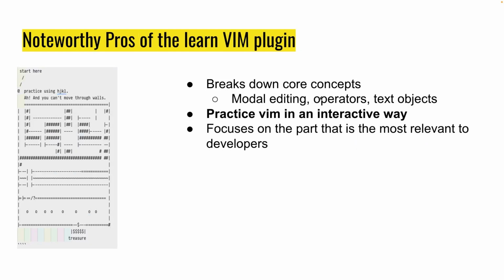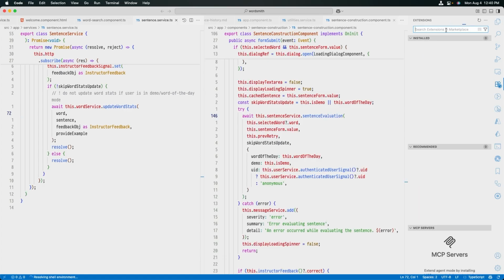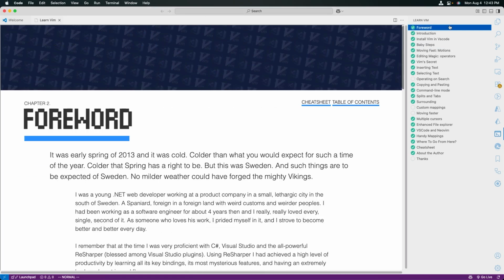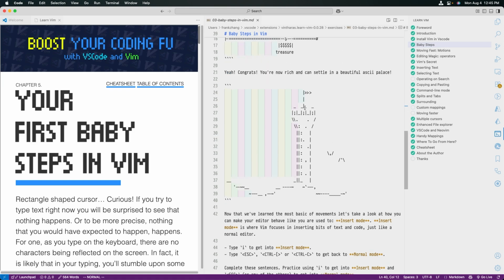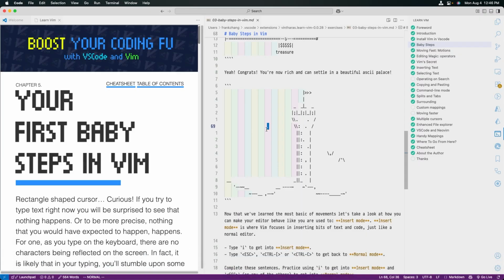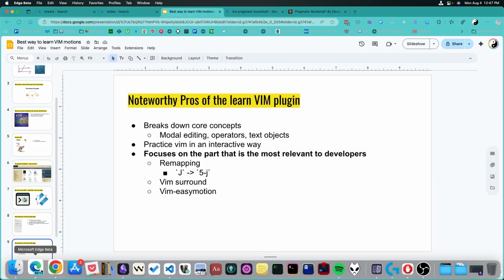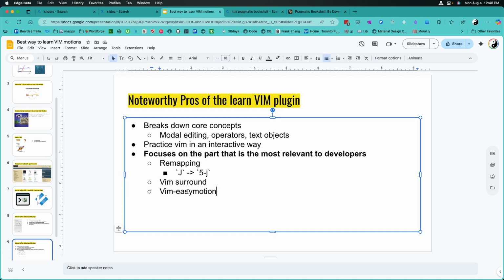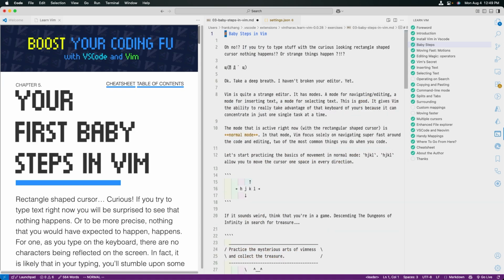Master Vim Motions Fast with This VS Code Plugin (Best Beginner-Friendly Method)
Learning Vim motions doesn’t have to be overwhelming. In this video, I break down the fastest and most effective way to master Vim motions — using the Learn Vim VS Code plugin.

You’ll discover:

Why Vim motions are the 10% of Vim knowledge that give you 80–90% of the productivity

Why popular resources like Vim Adventures and Practical Vim might not be the best starting point

How the Learn Vim plugin’s interactive exercises, lean developer-focused curriculum, and practical remapping tips help you improve faster

How to leverage Vim Surround and Easy Motion for lightning-fast navigation

How to practice Vim motions in the same environment you write code, without sacrificing modern IDE features

By the end, you’ll know exactly how to go from a complete beginner to a highly efficient Vim user — without the steep learning curve.

0:00 intro
1:05 importance of mastering vim motions
1:45 frequently mentioned resourses
3:58 best way for beginners
5:52 overview of the plugin

🔗 Pragmatic Bookshelf (Recommended for Practical Vim & other productivity tools)